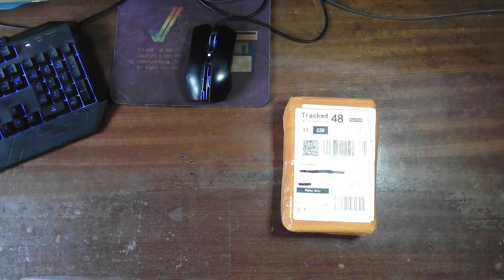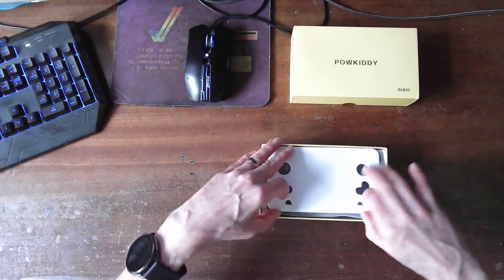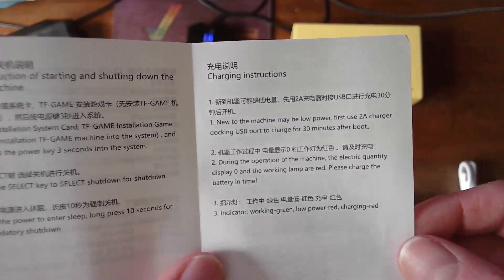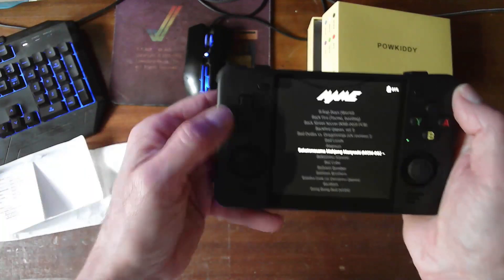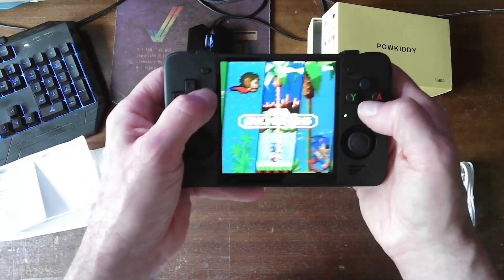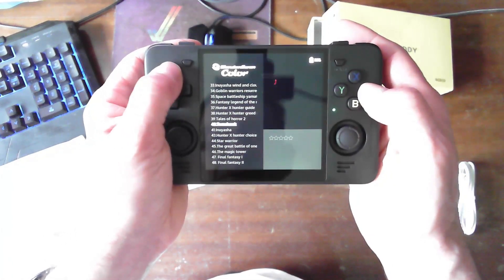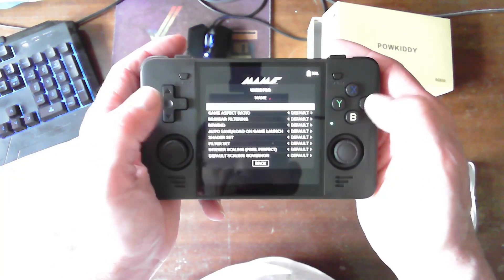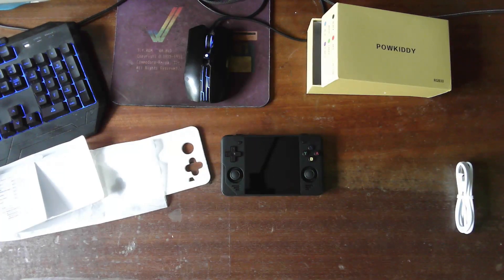PowKiddy RGB30 - Unbox and First Try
Here I unbox a PowKiddy RGB30 handheld emulation console from as it arrived (address obscured) to first try at a few systems.

As an update, I managed to get the game I failed to get working running by setting it to use Final Burn.